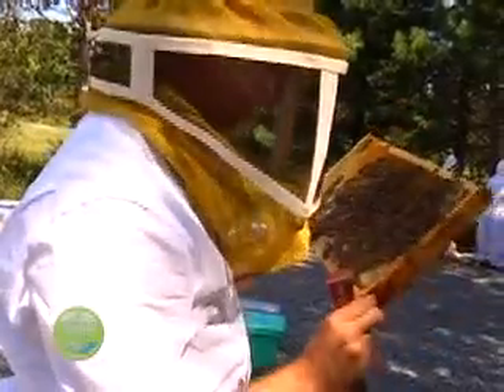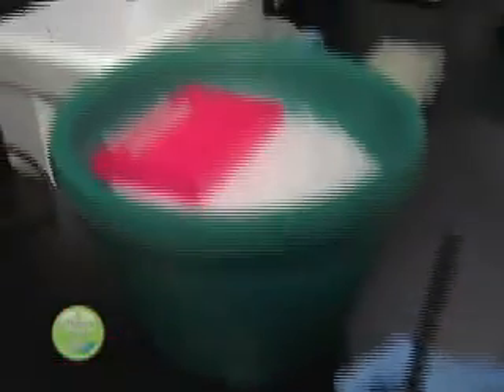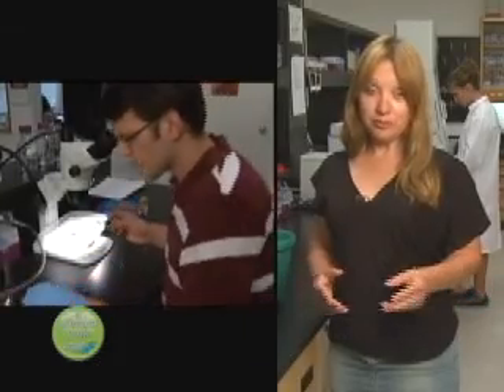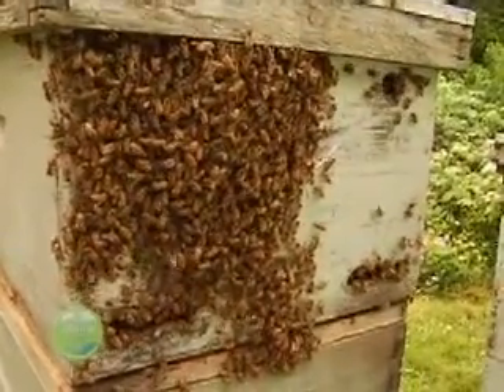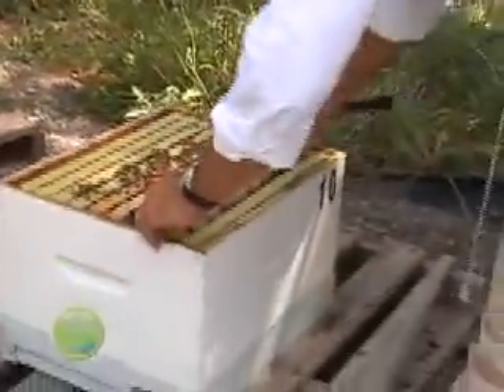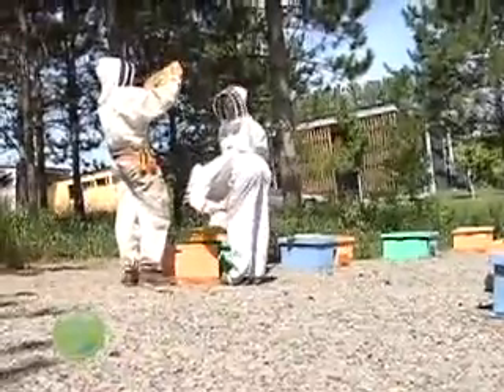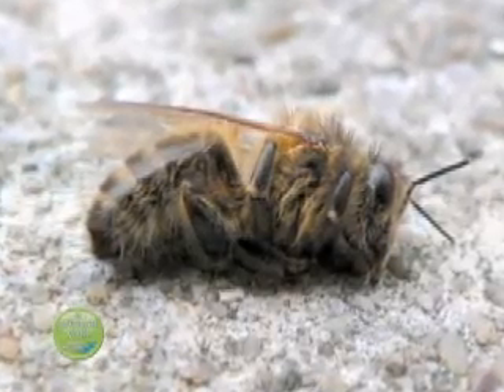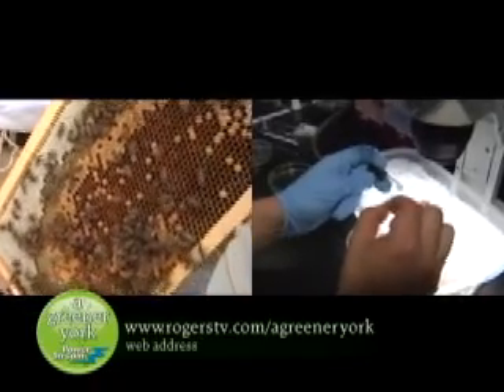Honey Bees story.wmv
Dr.Amro Zayed at York University is studying the genetic variations of honeybees to better understand their health and behavior.